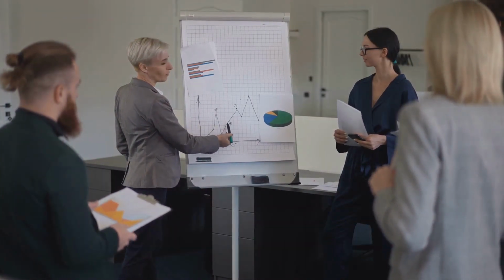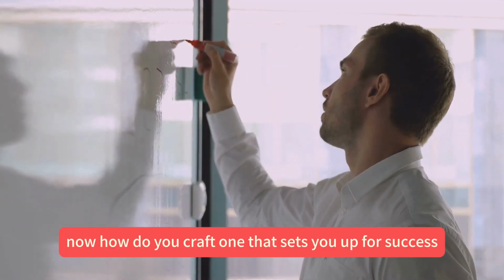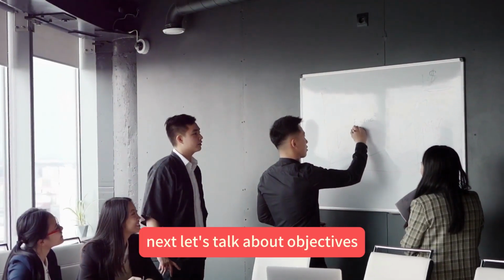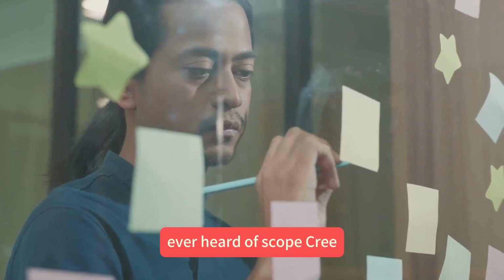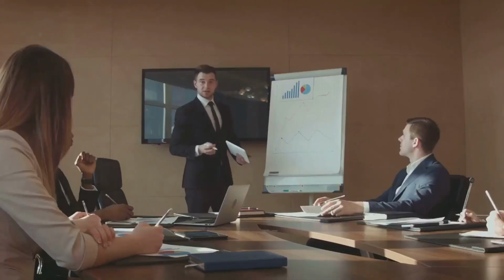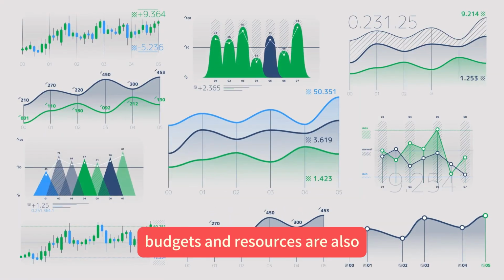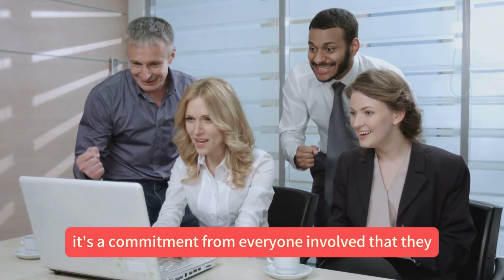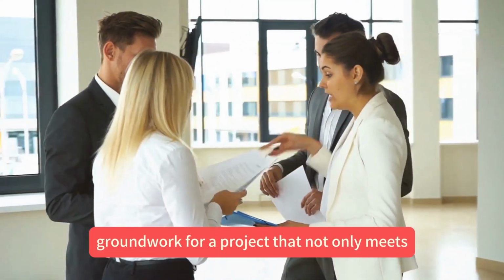Mastering the Art of Project Charters: A Step-by-Step Guide (3 Minutes)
Embark on the journey of mastering project management with our latest video, where we break down the essentials of setting up a successful project. Discover how to clearly define your project's vision, mission, and purpose. Learn to establish SMART objectives that keep your project on track while effectively managing scope, stakeholders, risks, budgets, and resources. Plus, get expert tips on obtaining formal approval to ensure smooth project execution. Whether you're a beginner or a seasoned manager, this video is your guide to navigating project complexities with ease.